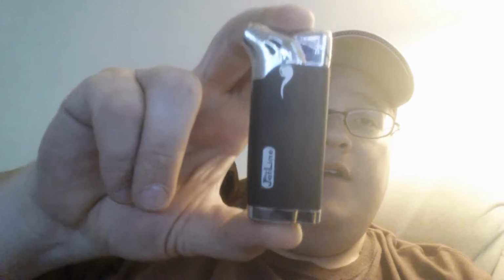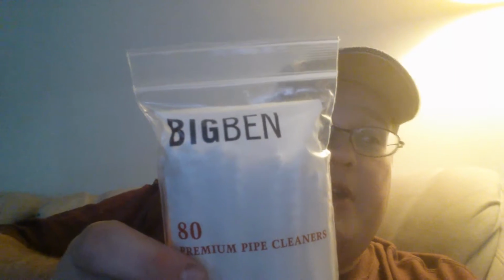Some mew favorite pipe supplies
A good lighter and good pipe cleaners go a long way.  A new favorite of each, plus a few notes from the NASPC pipe show in Columbus